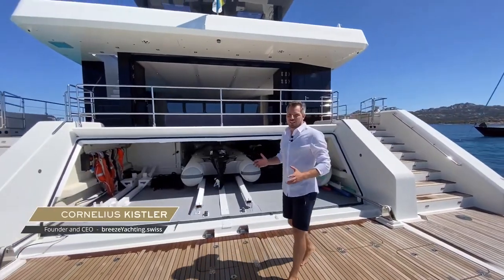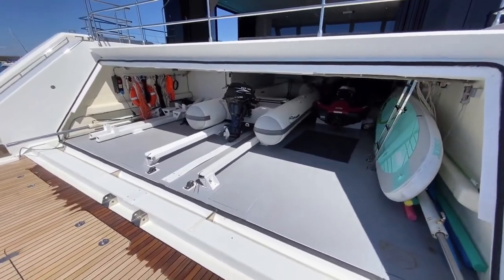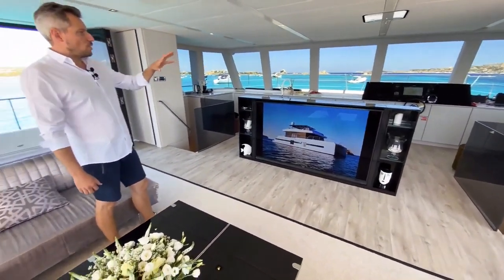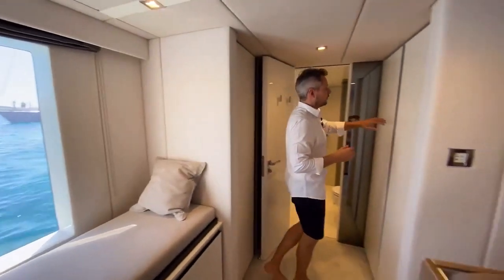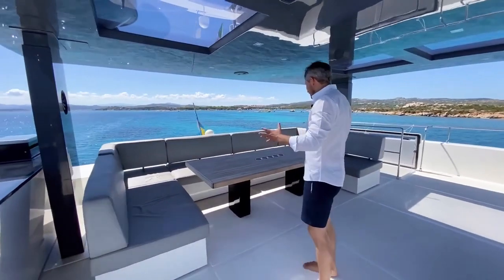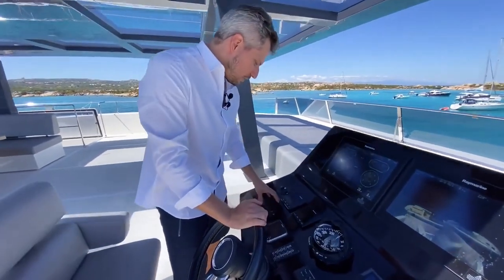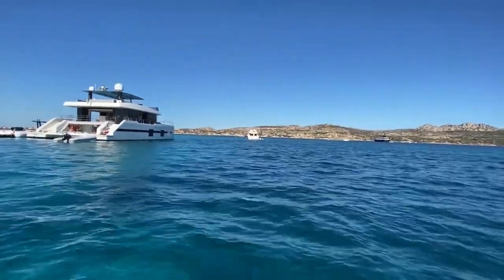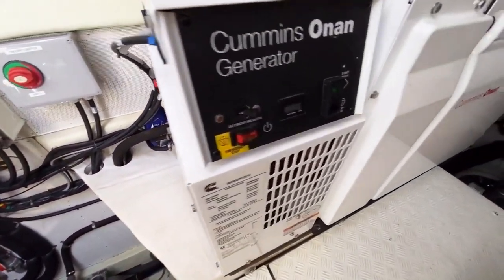Full Walkthrough of 2017 Sunreef Supreme 68 Power Catamaran for sale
EN: This 2017 Sunreef Supreme 68 Power Catamaran is for sale with breezeYachting.swiss

We made new videos in September 2020 to show this floating beach house villa from her best side:

- 2600 nautical miles range
- 2 x IPS 800 (600hp) engines with top speed at 20 knots
- super easy to maneuver thanks to IPS Joystick
- low draft of under 1 meter, to go into all shallow bays for comfort and safety
- very low consumption, go from South of France to Sardegna for € 1'000 worth of Fuel

DE: Dieser 2017 Sunreef Supreme 68 Power Katamaran steht zum Verkauf bei breezeYachting.swiss

Wir haben im September 2020 neue Videos gedreht, um diese schwimmende Strandhausvilla von ihrer besten Seite zu zeigen:

- 2600 nautische Meilen Reichweite
- 2 x IPS 800 (600 PS) Motoren mit einer Höchstgeschwindigkeit von 20 Knoten
- superleicht zu manövrieren dank IPS-Joystick
- geringer Tiefgang von weniger als 1 Meter, um aus Gründen des Komforts und der Sicherheit in alle flachen Buchten zu gelangen
- sehr niedriger Verbrauch, fahren Sie von Südfrankreich nach Sardinien für 1'000 € Treibstoff

FR: Ce catamaran à moteur Sunreef Supreme 68 de 2017 est en vente sur breezeYachting.swiss

Nous avons tourné de nouvelles vidéos en septembre 2020 pour montrer cette villa de plage flottante sous son meilleur jour :

- Portée de 2600 miles nautiques
- 2 x moteurs IPS 800 (600 CV) avec une vitesse maximale de 20 nœuds
- super facile à manœuvrer grâce au joystick IPS
- un faible tirant d'eau de moins d'un mètre pour accéder à toutes les baies peu profondes pour le confort et la sécurité
- très faible consommation, aller du sud de la France en Sardaigne pour 1'000 € de carburant

Visitez notre site web pour la visite virtuelle et toutes les informations complémentaires :

IT: Questo catamarano di potenza Sunreef Supreme 68 del 2017 è in vendita su breezeYachting.swiss

Abbiamo girato nuovi video nel settembre 2020 per mostrare al meglio questa villa galleggiante sulla spiaggia:

- 2600 miglia nautiche
- 2 motori IPS 800 (600 CV) con una velocità massima di 20 nodi
- super facile da manovrare grazie al joystick IPS
- pescaggio inferiore a 1 metro per accedere a tutte le baie poco profonde per il comfort e la sicurezza
- consumi molto bassi, viaggio dal sud della Francia alla Sardegna per 1'000 € di carburante

Visita il nostro sito web per il Tour Virtuale e tutte le altre informazioni:

ES: Este catamarán de potencia Sunreef Supreme 68 de 2017 está a la venta en breezeYachting.swiss

Hemos filmado nuevos videos en septiembre de 2020 para mostrar esta casa flotante de playa en su mejor momento:

- 2600 millas náuticas de alcance
- 2 motores IPS 800 (600 HP) con una velocidad máxima de 20 nudos
- súper fácil de maniobrar gracias al joystick del IPS
- calado de menos de 1 metro para acceder a todas las bahías poco profundas para la comodidad y la seguridad
- de muy bajo consumo, conducir desde el sur de Francia hasta Cerdeña por 1'000 euros de combustible

Visite nuestra página web para el Tour Virtual y toda la información adicional: